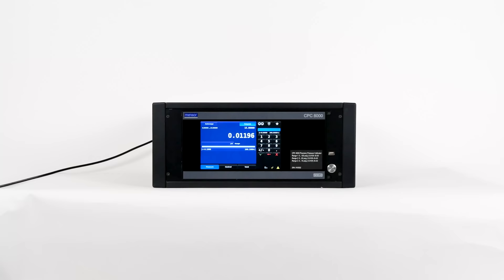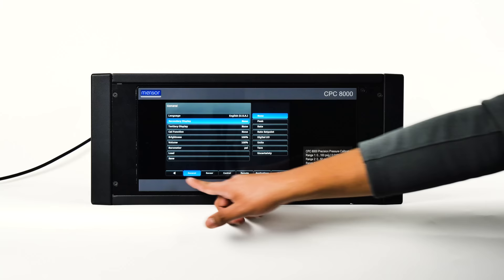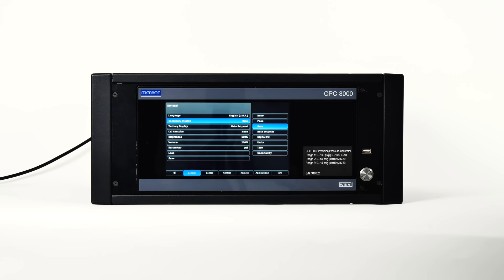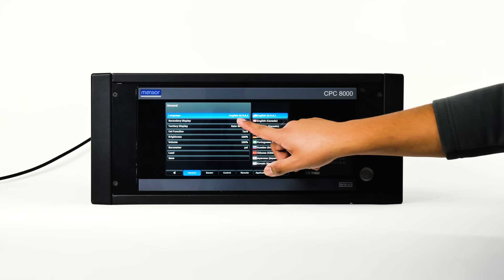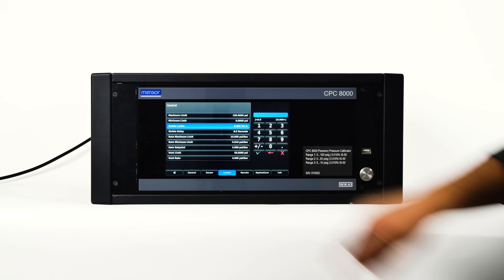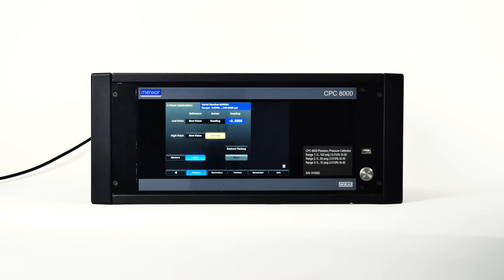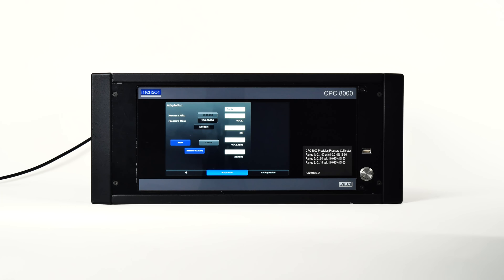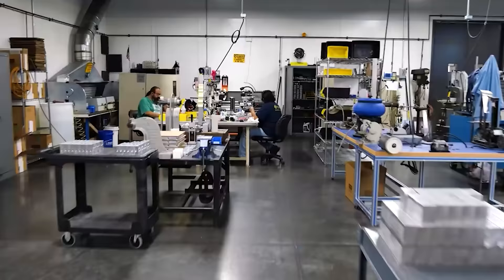CPC8000 High-End Pressure Controller Operations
Everything you need to know about Mensor's CPC8000 High-End Pressure Controller

0:00 Get to know the CPC8000
0:29 Rear Panel
1:52 Top View
2:01 Front Panel
2:30 Two Chassis Types
2:59 Home Page
4:51 Set Up
5:07 Setpoint Entry Methods
6:14 Favorites
6:23 Status Bar
6:43 Secondary/Tertiary Display
7:02 Limits
7:33 Top View
7:43 Pressure Units
8:14 Pressure Types
8:34 Zero/Tare Button
9:34 Operating Modes
10:11 General Tab
11:30 Sensor Tab
16:16 Applications Tab
16:28 One Point Cal
17:12 Two Point Cal
17:36 Linearization
21:35 Admin
21:53 Software Upgrade
22:40 Information Tab
23:02 Accessories